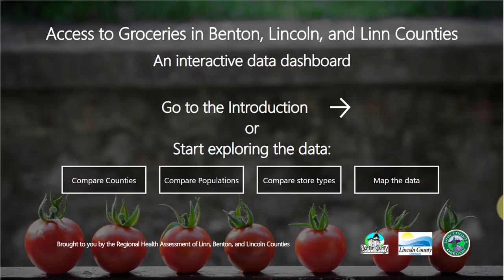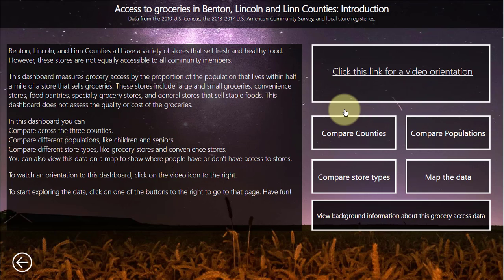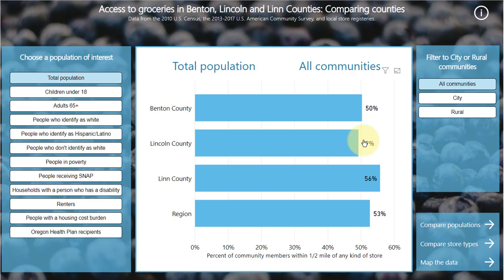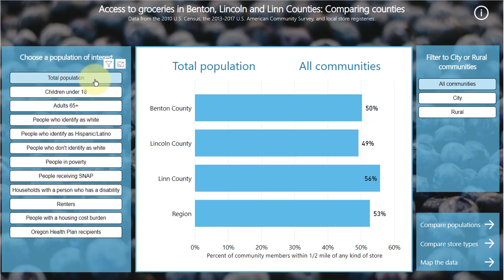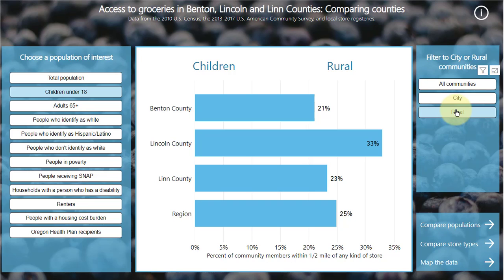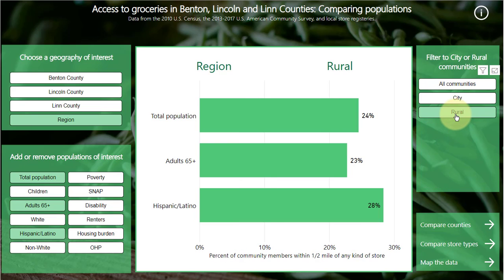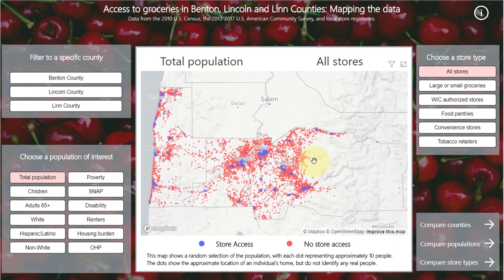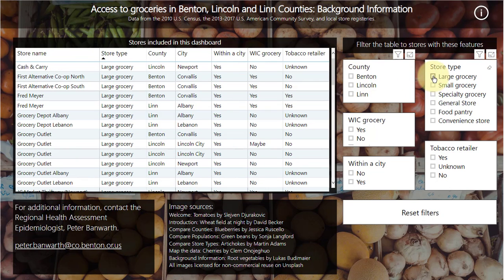Grocery Access - Orientation Video